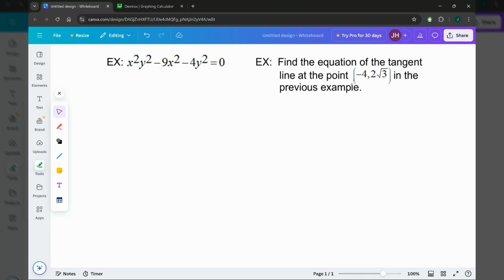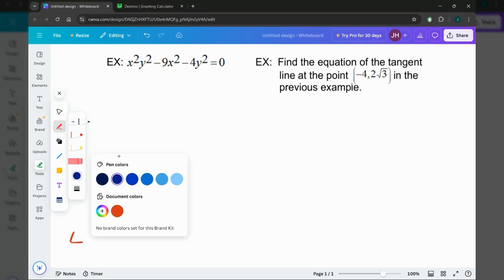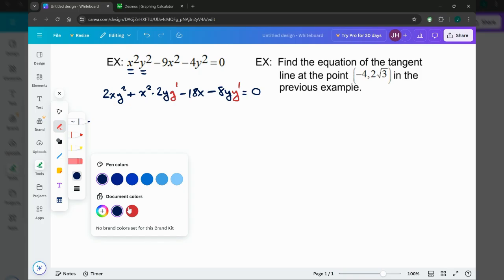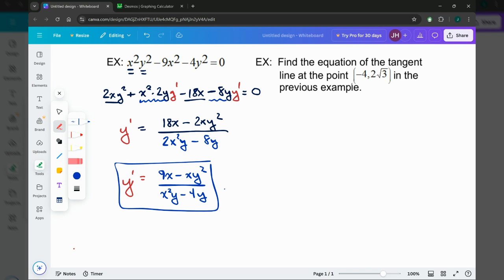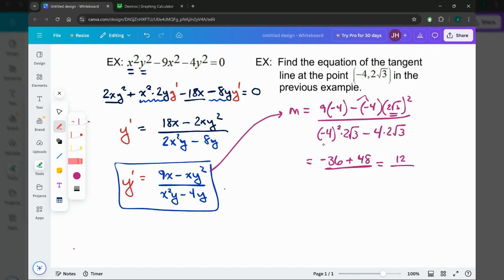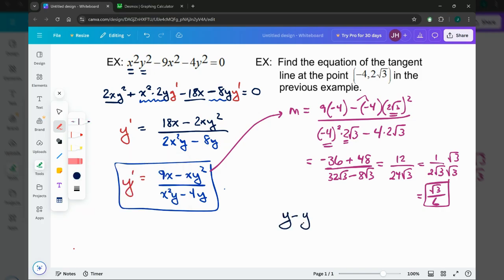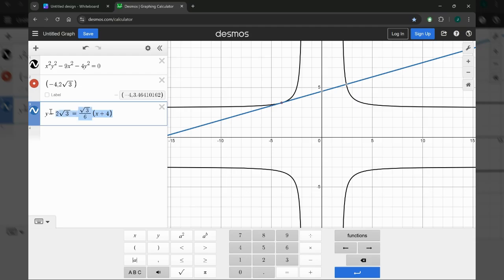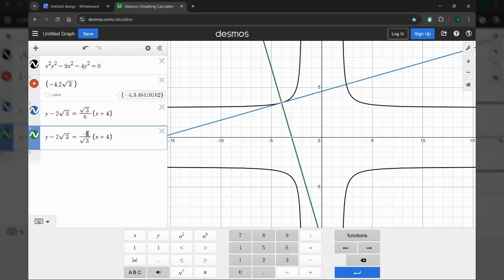Implicit Differentiation Part 3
This video gives an example of a relation that is not a function.  We find the derivative of that relation using implicit differentiation, then find the slope at a given point.  I also show how to write the equation of the tangent line as well as the normal line to the curve at a given point.  The normal to the curve is perpendicular to the tangent line.